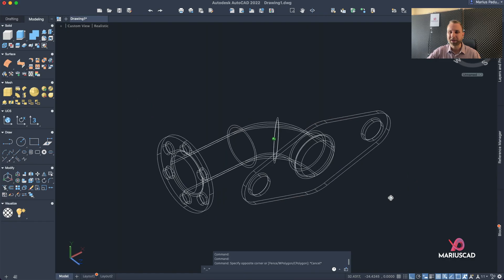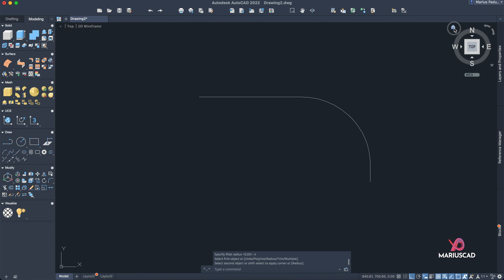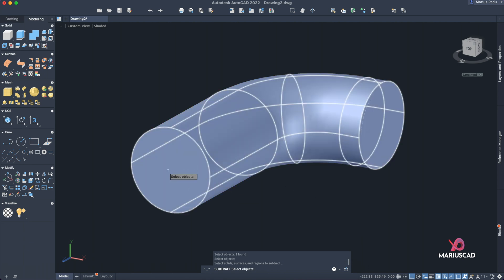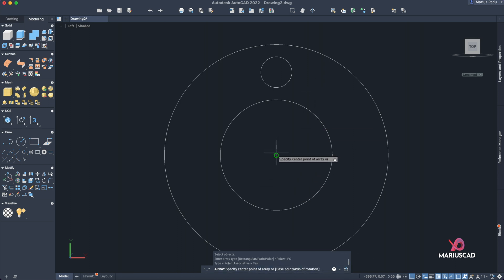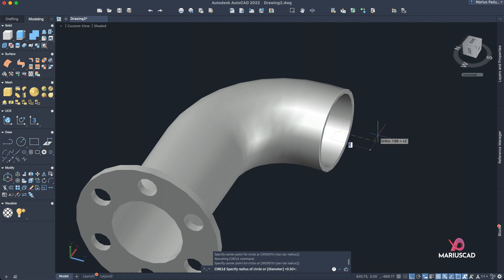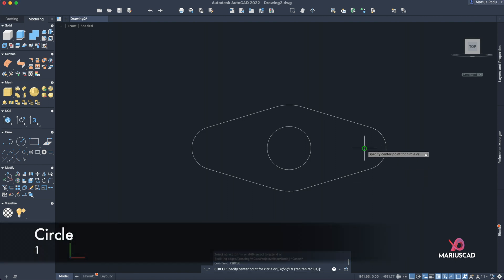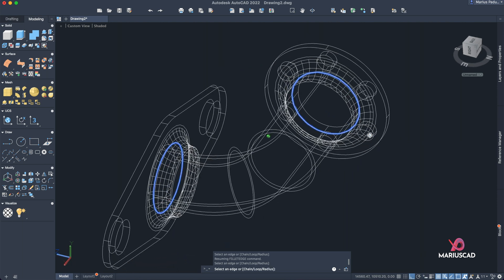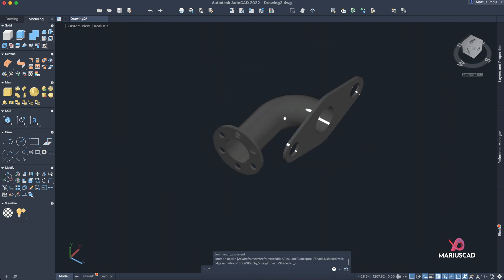AutoCAD 3D | Modeling a Simple Pipe Joint | Step by step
Another tutorial in AutoCAD 3D with objects from our daily lives appeared. I present in this tutorial step by step how you can model a simple 3D pipe joint trying to imitate reality.

⏱️⏱️TIMECODES⏱️⏱️
0:00 - Introduction
1:13 - Hollow Pipe
3:14 - Flange 1
5:20 - Flange 2
8:15 - Fillet & Chamfer
9:24 - Color